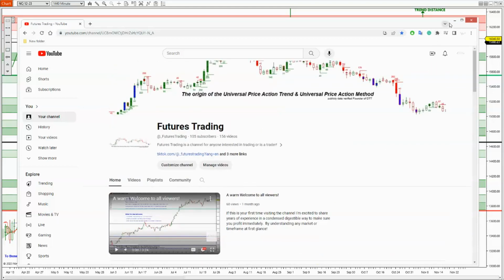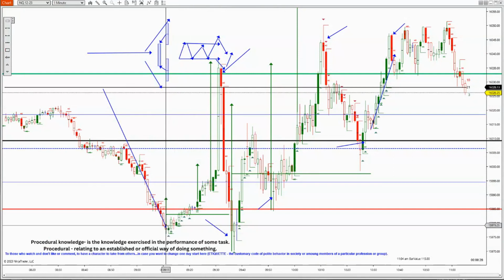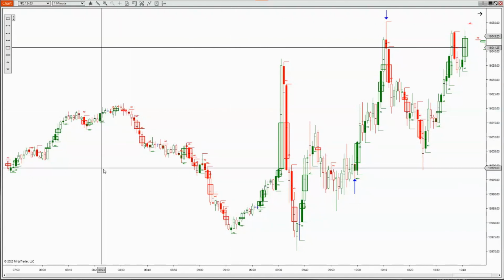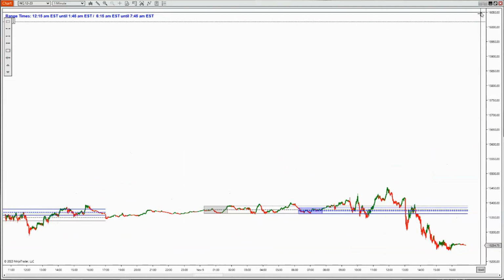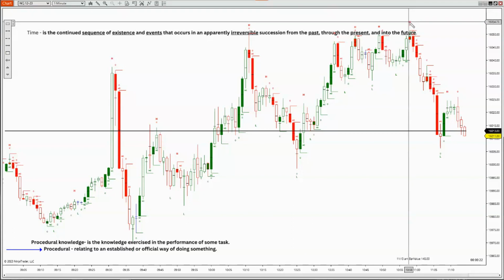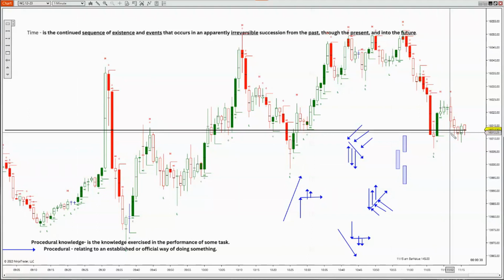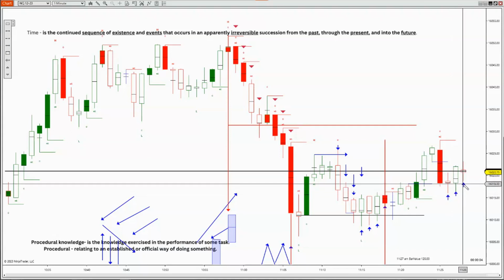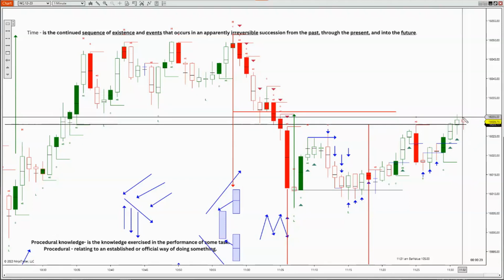9:30 am EST Big Swings? Start with Two Bars 11 27 23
There are only four components that the channel consists of:
1. The chart: which is divided into three parts, starting with the middle and then one on both sides.
2. The seven bars: if long, each bull bar must close above the previous one; if not, you don't count it until it does; the same applies to shorts.
3. The 'live' bar's 50% midpoint must exceed the prior bar, which is where the stop will be placed; the target is the total range of both bars.
4. The prior candle threshold is just above and below its midpoint, which is how far the 'live' bar will usually move into.

SupportResistanceBreakout Use two bars and then three. (Thanks for being professionals by hitting the like or commenting)

For those interested in the DTTNoTouchNoClose indicator:
The Indicator comes with the Bar Color, Bar Outline, Levels, and Text as seen in the video, Volume text should you prefer, sound files indicating strong buy for Longs and strong sell for Shorts, and a Template with timing tips on how to get the best results.

Or if you would just like to have the Free ChartScale, Static Levels, and Ranges Template

*The training comes with a version of this indicator with filters coded into it.*